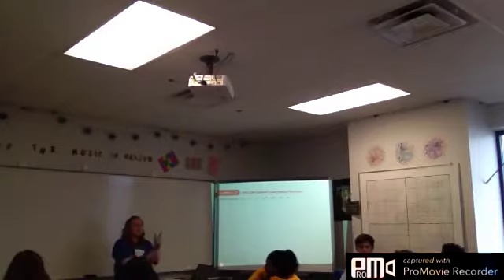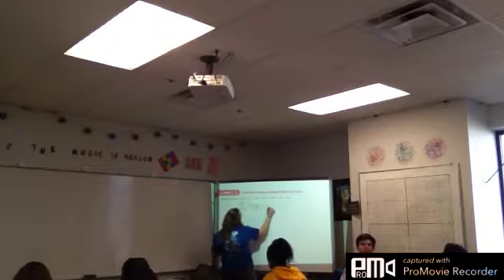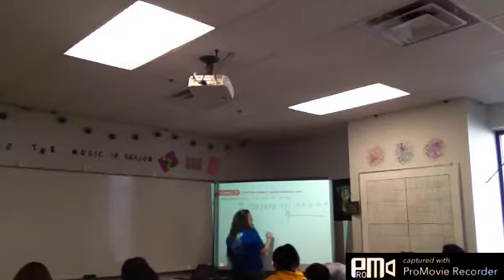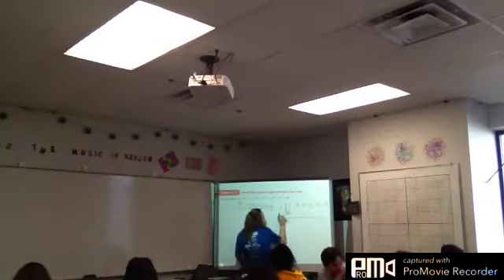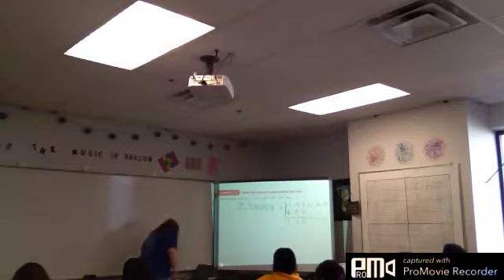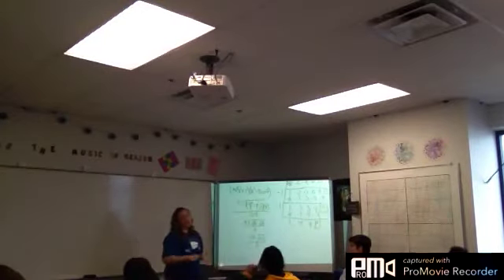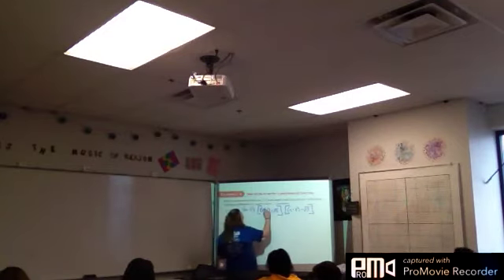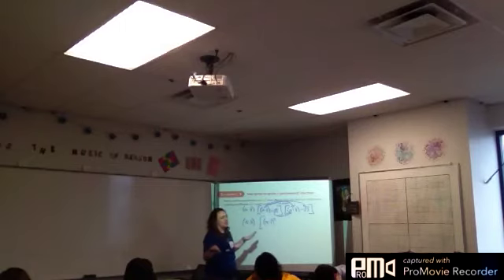5 7 AII